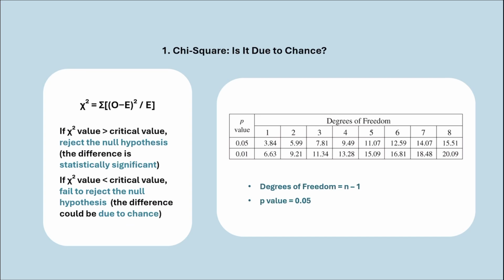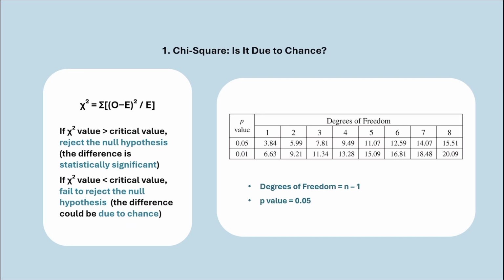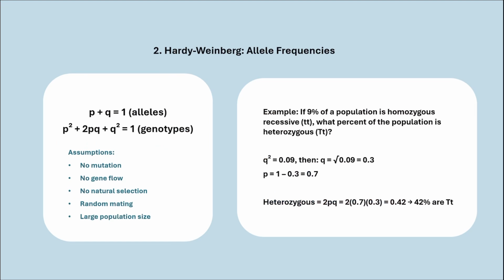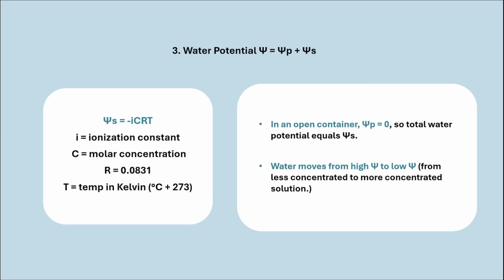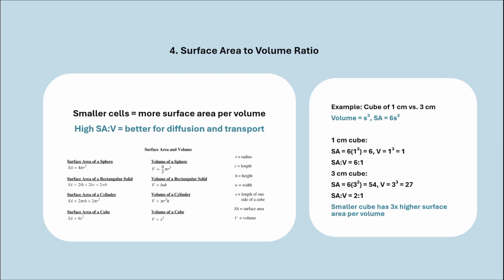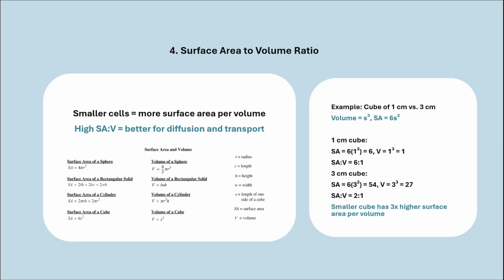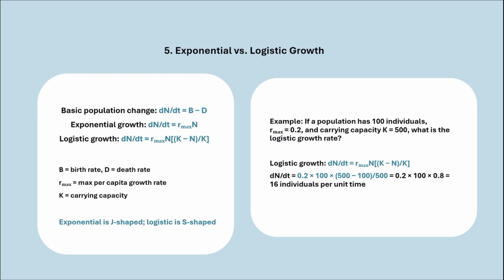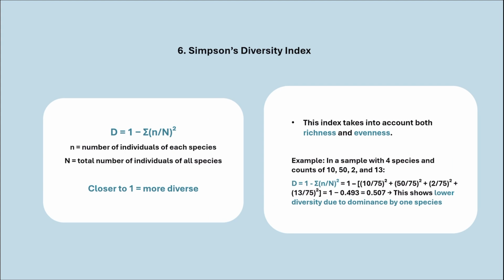AP BIOLOGY SIMPLIFIED: MATH REVIEW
📘 AP Biology Math Review — Simplified & Explained!
Struggling with the math in AP Bio? This video walks you through the most important formulas step-by-step — including Chi-Square, Hardy-Weinberg, Water Potential, Surface Area to Volume, Population Growth, and Simpson’s Diversity Index.

🧠 Topics Covered:
00:00 – Intro
00:25 – Chi-Square Test
01:30 – Hardy-Weinberg Equations
02:17 – Water Potential
03:14 – Surface Area to Volume
04:05 – Population Growth (Exponential vs. Logistic Growth)
04:55 – Simpson’s Diversity Index
05:33 – Practice Questions
05:45 – Answer Key

Let’s make biology make sense. You’ve got this 💪